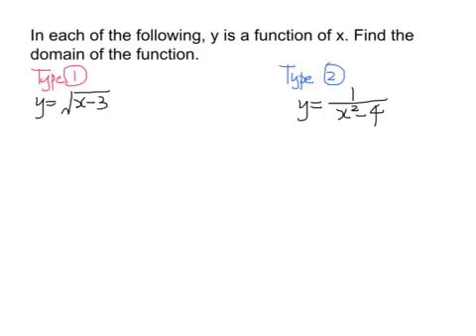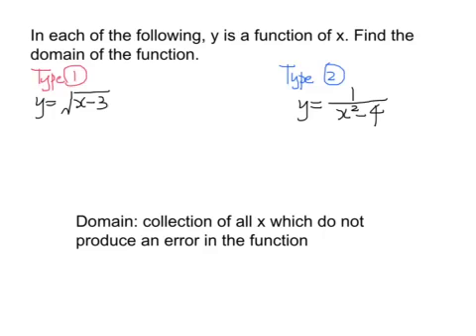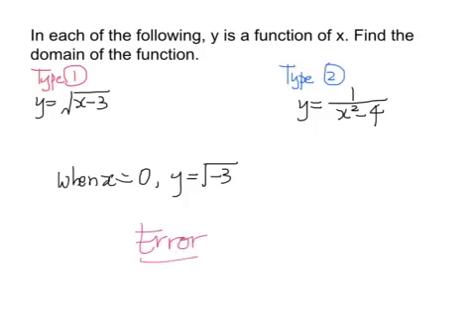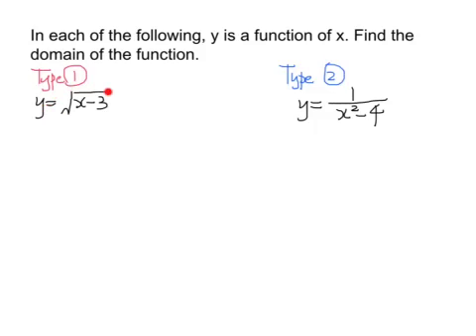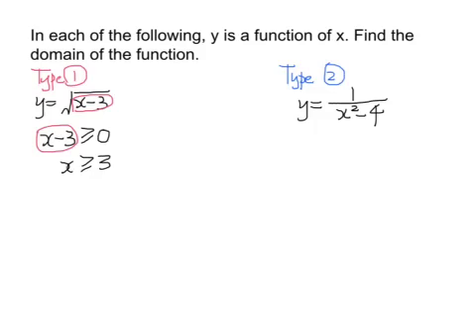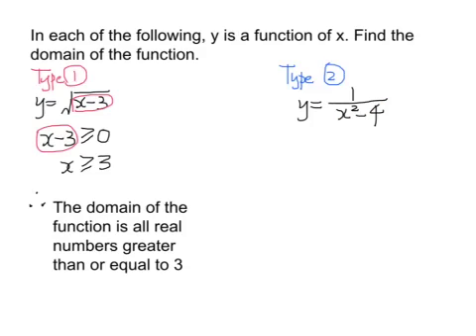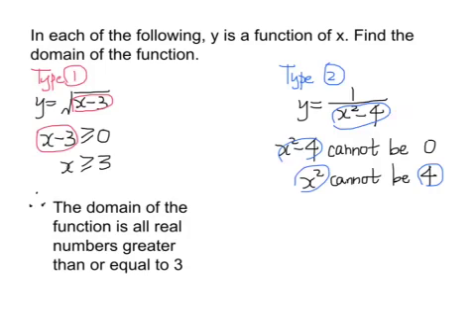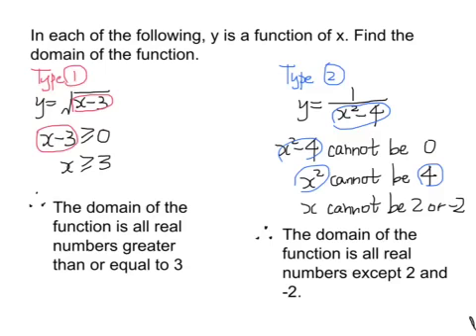S4 Functions and Graphs 02- Domain of a function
Two types of functions that we look at:
1. Square roots 2. Fractions